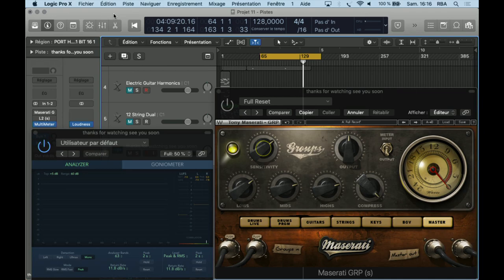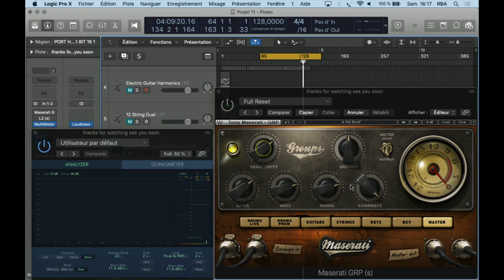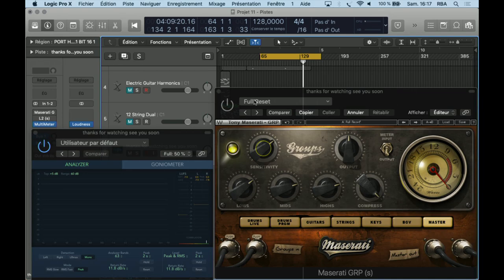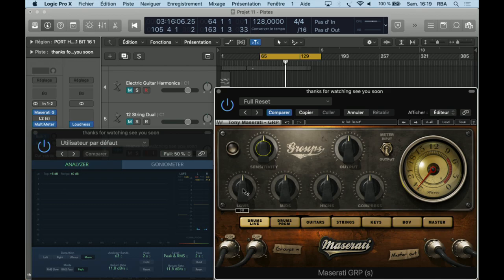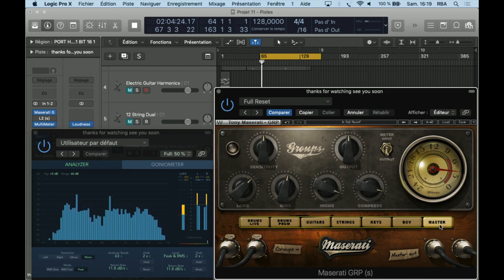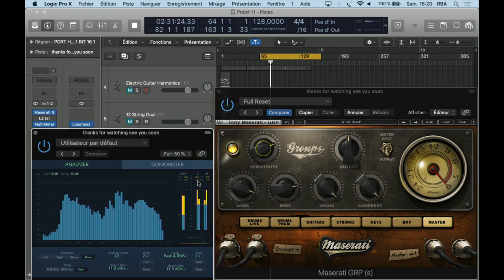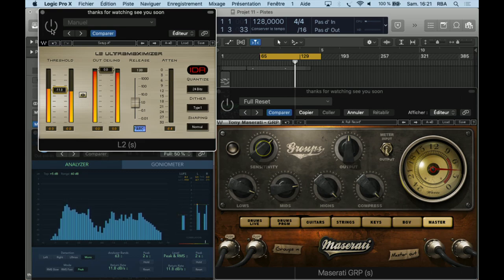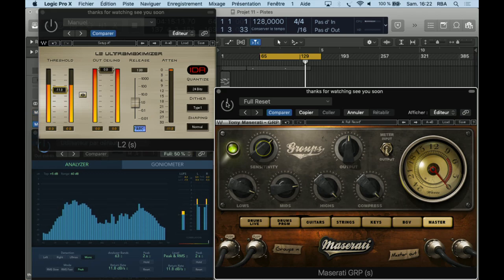WAVES tony maserati GRP PLUGIN test and review FOR GROUP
Waves Plugins

The world's largest selection of pro-quality audio plugins, from the industry's most popular equalizers, compressors and analog models, to award-winning reverbs, delays, effects, virtual instruments, surround sound tools and more.

Analog Modeled Plugins
Channel Strips
Compressors, Gates, DeEssers

From basics like the Renaissance Compressor,
to multiband masters like the C6, to vintage models like CLA Classics and PuigChild 660 & 670, Waves compressor plugins keep your dynamics in check.

Delay Plugins

Find everything from faithful models of analog tape delays to creative digital delay plugins with tempo/BPM sync, slap-back echo, ping-pong and feedback effects.

Drum Plugins
Effects Plugins

Electronic Music Production & EDM Plugins

Electronic musicians, DJs and producers – take your music from the studio to the clubs with creative synths, unique effects, plugins with BPM sync and more.

EQ Plugins

From essentials like the Q10, Linear Phase, and Renaissance EQs, to analog models such as SSL, API, Scheps 73 and REDD and hybrid plugins such as H-EQ, Waves offers a wide range of equalizer plugins for every situation.

Guitar Plugins

Get the exact guitar tones you need in your mixes and productions: from plugins especially suited for mixing acoustic guitars, to amp simulation plugins that will give your electric guitars warm, rich, fully realistic tones in-the-box.

Harmonic Enhancers

From precision preamp models like Scheps 73 and aural excitation tools like Aphex, to tone shaping and saturation engines like Vitamin, Waves' harmonic enhancement plugins bring warmth and spark to your sound.

Limiter Plugins

From the original L1 Ultramaximizer™ to the 16-band L3-16 Multimaximizer™ all-in-one mastering plugin, Waves peak limiter plugins ensure that your sound comes through loud and clear

Improve your live mixes and save time during sound check with tools for automatic feedback elimination, system alignment, calibration, measurement and more.

Audio Meter Plugins

From the real-time frequency displays of the PAZ Analyzer to the super-accurate levels of the WLM Plus Loudness Meter, Waves’ metering plugins deliver the visuals you need to get the job done.

Noise Reduction Plugins

From easy-to-use audio restoration plugins like Z-Noise to dedicated post production tools like the WNS Noise Suppressor, Waves offers a comprehensive range of noise reduction plugins.

OneKnob Series Plugins

Pitch & Time Plugins

Featuring SoundShifter for time stretching and pitch shifting, Waves Tune for pitch correction, and UltraPitch for harmonization, Waves pitch & time plugins are in a class all their own.

Drum Plugins

The world’s largest selection of audio plugins tailor-made for mixing and producing drums: from precise models of legendary vintage hardware, to modern tools designed to custom-shape drum samples the way you want them to sound.

Effects Plugins

Plugins for Mastering

From industry-standards such as the L2 Ultramaximizer, to vintage models such as Abbey Road Vinyl, to precise meters such as the WLM Plus Loudness Meter, Waves offers a wide range of mastering tools to improve your sound.

Reverb Plugins

From H-Reverb to Renaissance Reverb, TrueVerb and IR1, Waves’ natural-sounding reverb plugins add extraordinary detail, dimension and air to your mixes.

Saturation & Distortion Plugins

From tools designed by legendary mixing engineers to models of vintage analog gear, Waves saturation and distortion plugins add attitude and edge to your mixes.

Waves Signature Series

Developed in association with leading mixing engineers and producers, Waves Signature Series plugins are easy-to-use multi-effect chains that bring their production styles to your studio. Bring new dimensions to your mixes while staying in the creative flow—with Waves Signature Series plugins.

SSL 4000 Plugins
Modeled from the legendary SSL 4000 console and developed under license from Solid State Logic, the Waves SSL plugins allow you to mix and match the E and G Series modules, creating a customized setup with the sought-after SSL sound in your DAW.

Stereo Imaging Plugins

Improve your stereo spread, enhance your spatial imaging, or convert a mono track to stereo: Waves stereo imaging plugins make it easy to find the sweet spot.

5.0 / 5.1 Surround Plugins